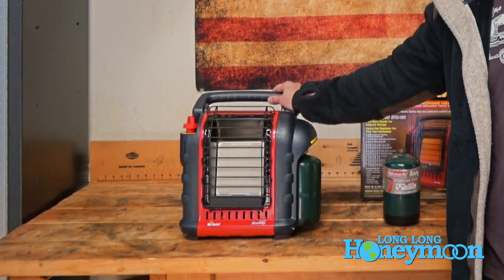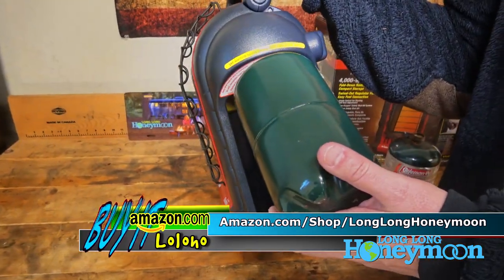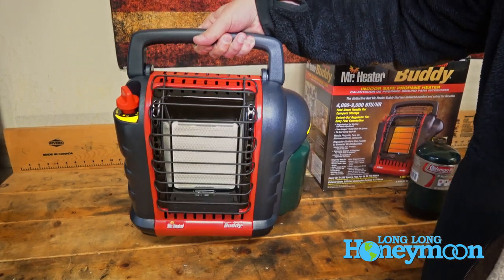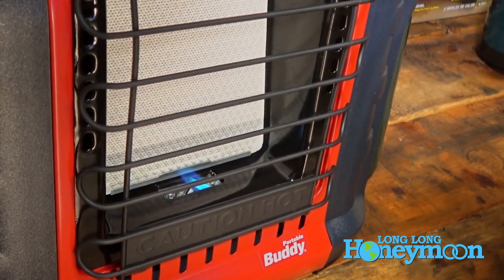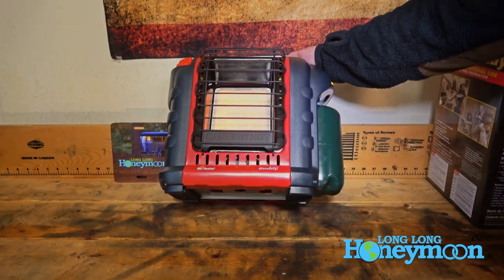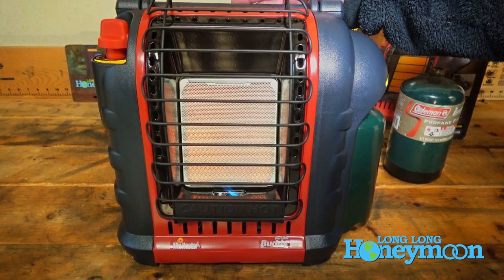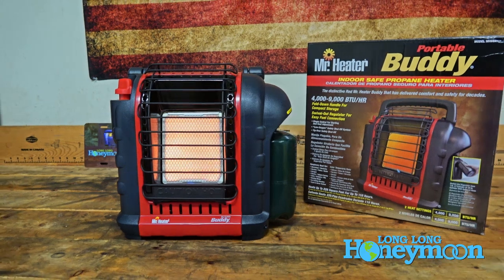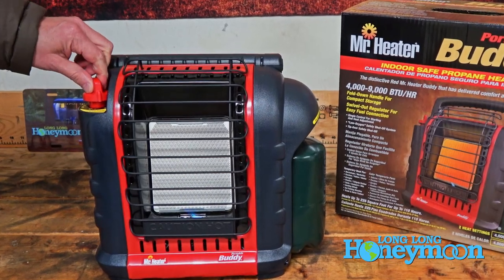Mr. Heater Portable Buddy -- the #1 Propane Space Heater!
Mr. Heater Portable Buddy

Portable Buddy
Big Buddy
Little Buddy (The Gilligan)